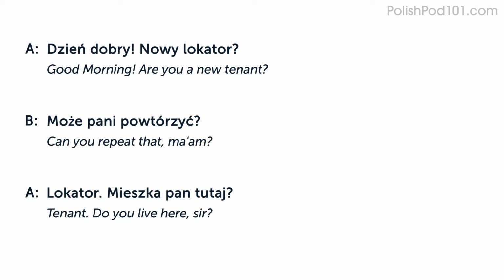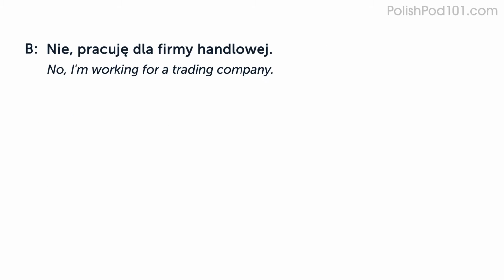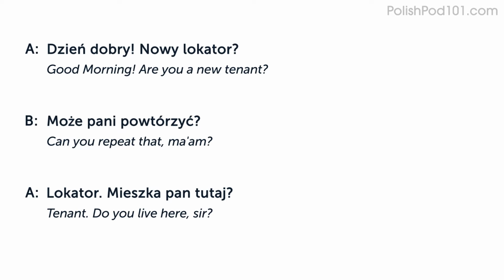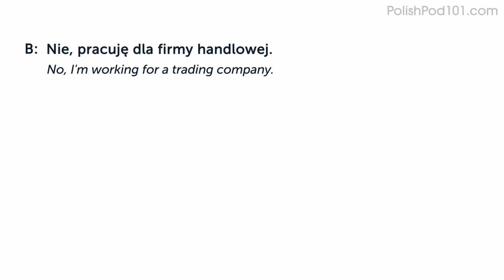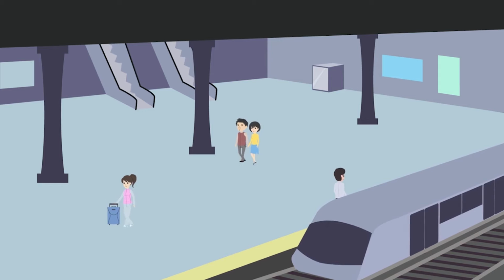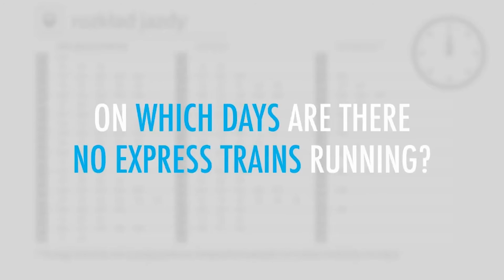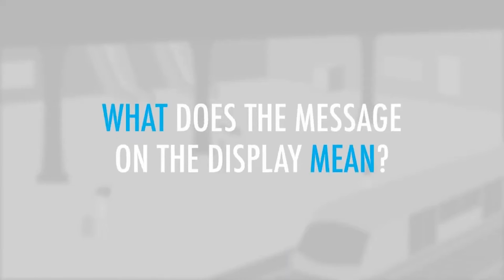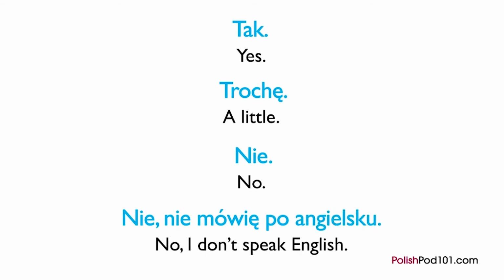Converse Like a Polish Native: Improve Your Speaking Skills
← Start speaking Polish like a native, click here and access the best resources to improve your speaking, listening and reading skills!.
↓ More details below ↓

Step 3: Start speaking Polish the fast, fun and easy way!

If you don't understand much Polish and want to be able to understand and speak it, this video is made for you because we will help you improving your Polish skills!
This video will challenge your reading and listening comprehension skills and help you progress in your Polish study.

This is the fastest, easiest way to pick up basic Polish!